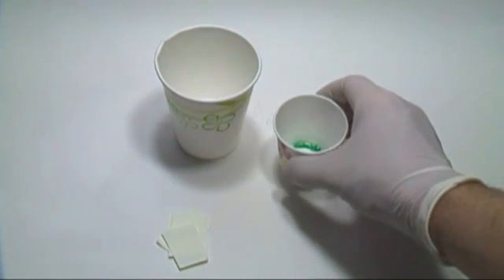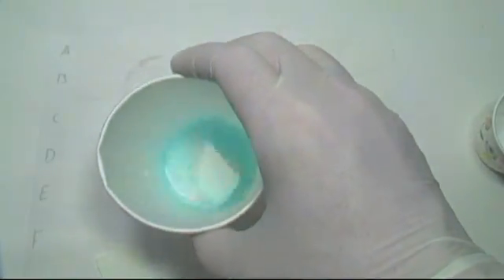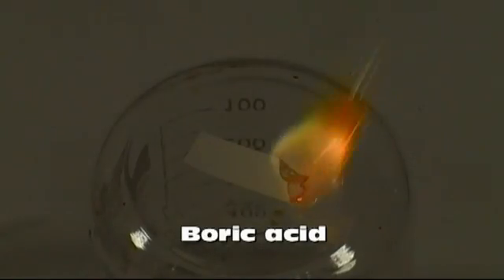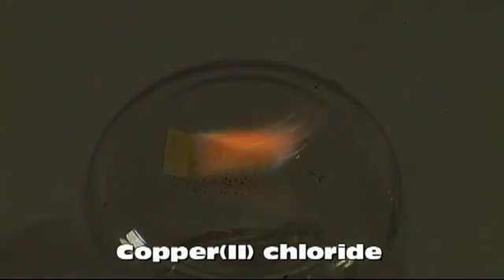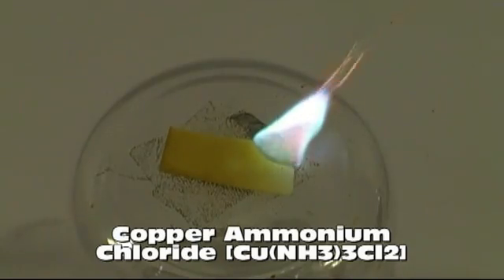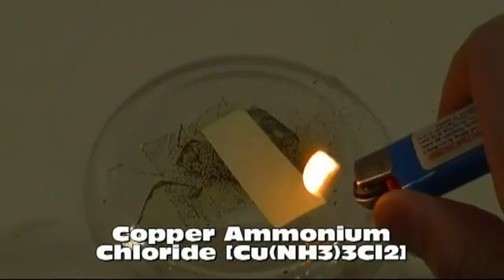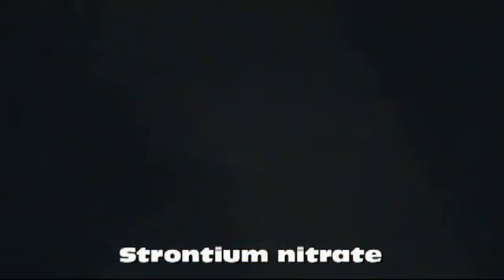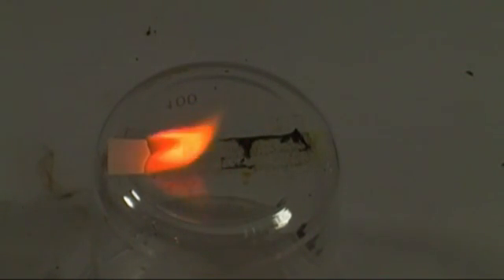Adding Colors to Flash Paper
In this video we make flash paper that flash in different colors.

You can buy most of these chemicals at chemkitdepot.com